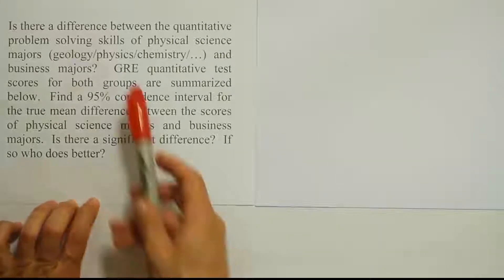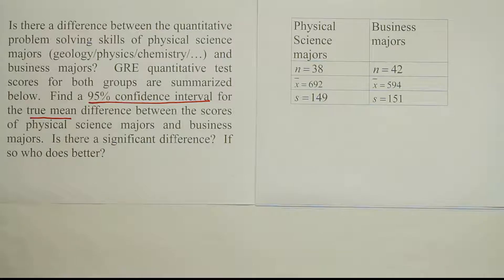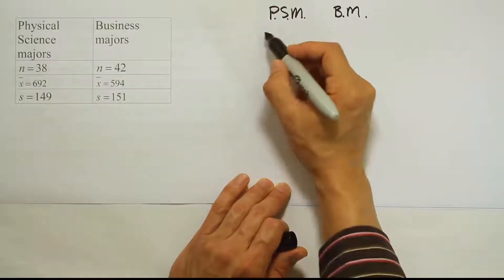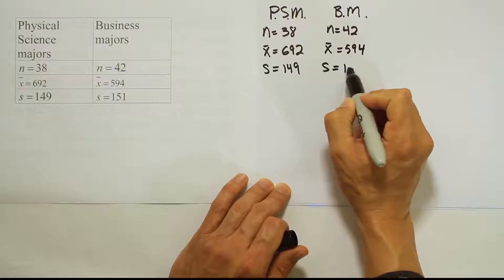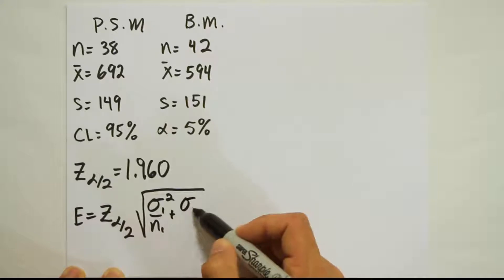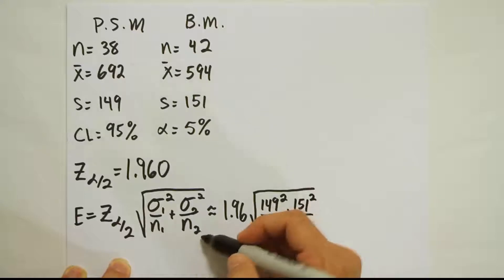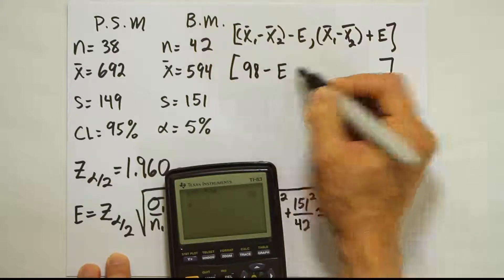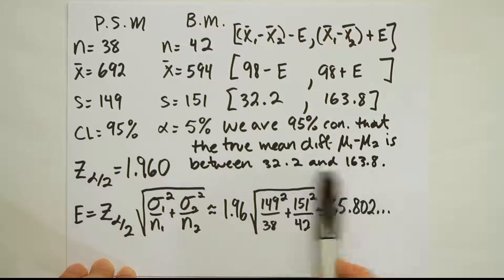Z Interval for the Difference between Two Means, Problem 2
In this video, we use data from two large, independent samples to construct a confidence interval for the true difference between two population means.